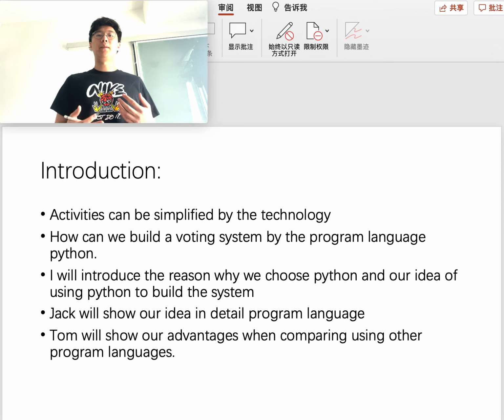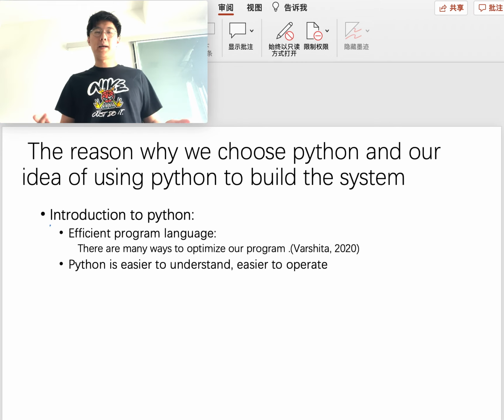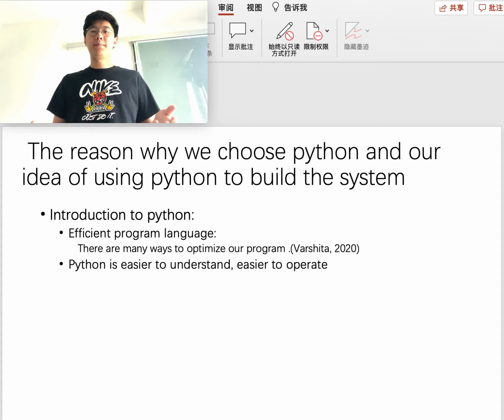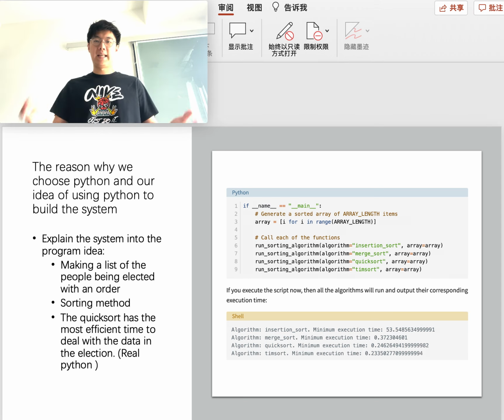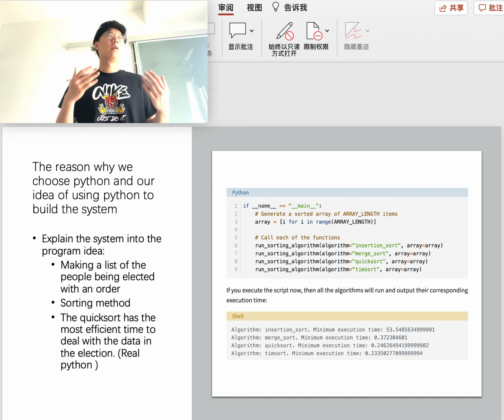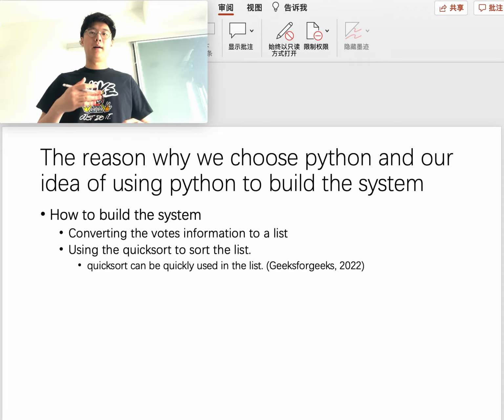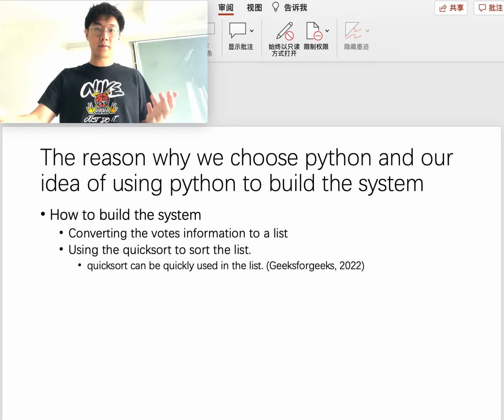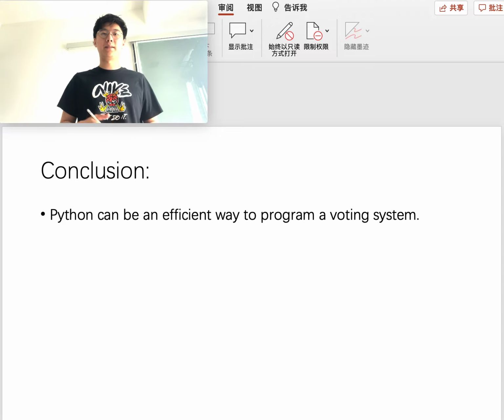Hanzhong Li - The Group Speech